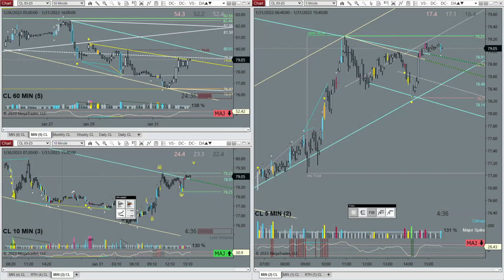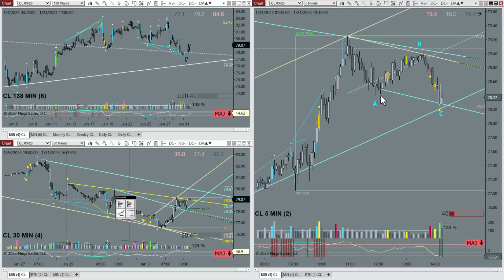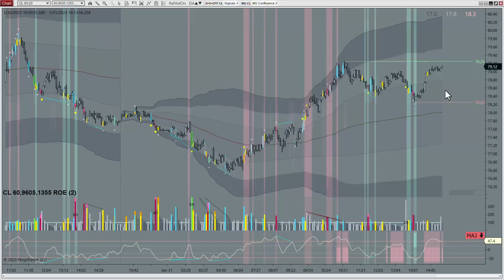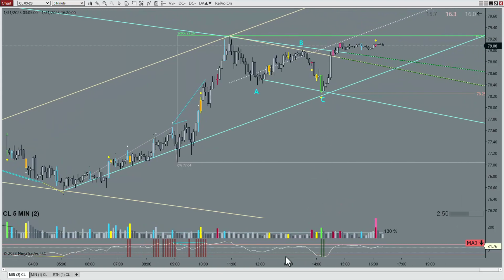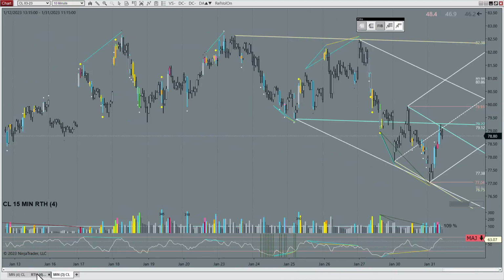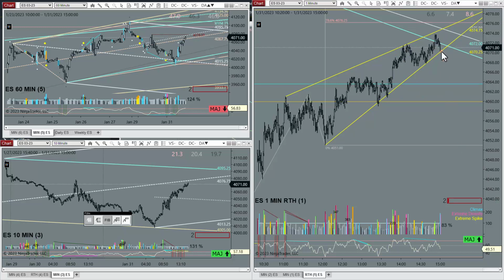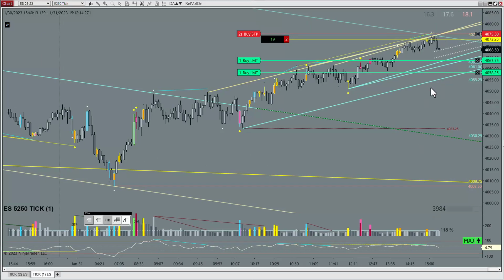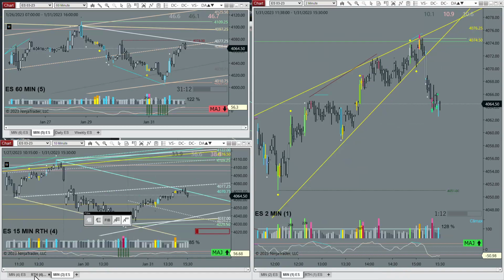Brief Explanation of Trade Setups & Signals with January Track Record